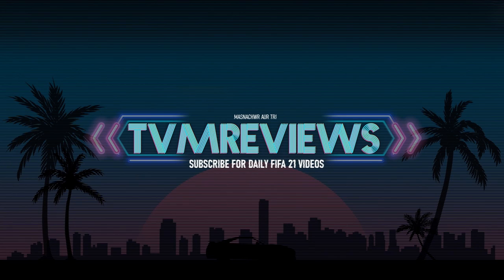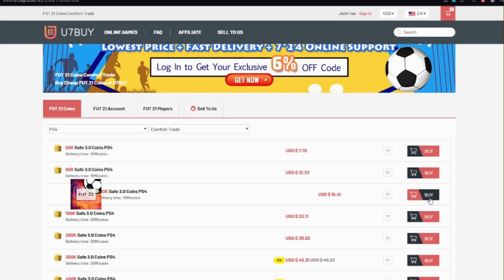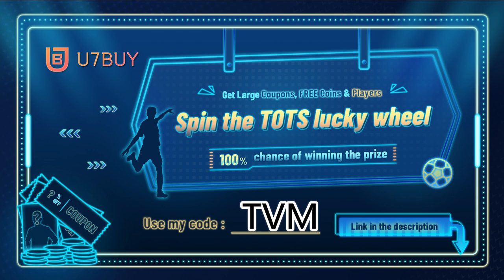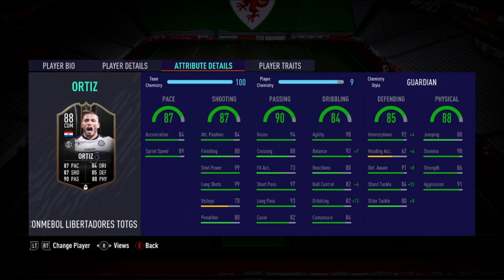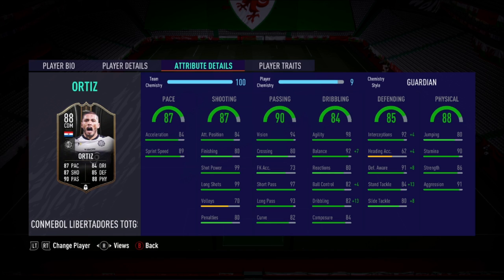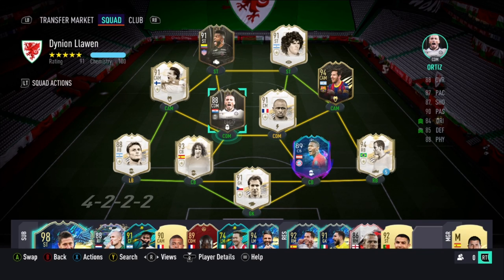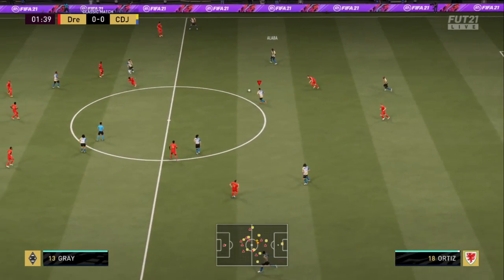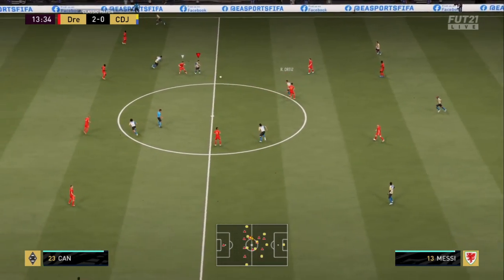THE TOTGS PARAGUAYAN VIDAL !! ORTIZ PLAYER REVIEW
WHAT TYPE OF VIDEOS DO I MAKE?